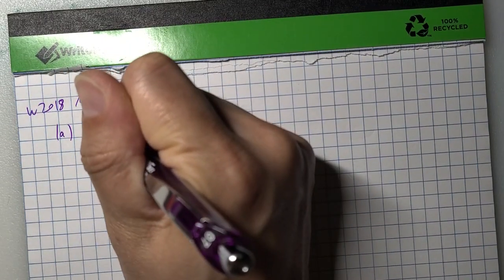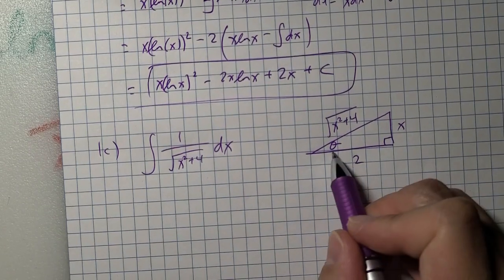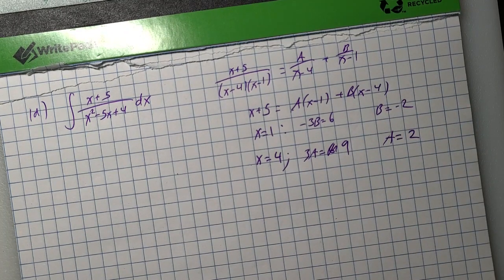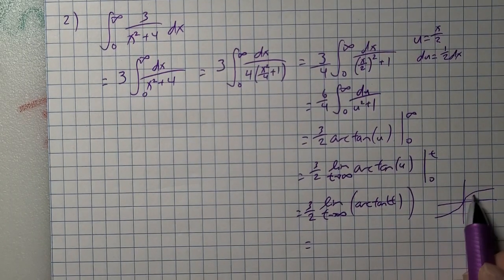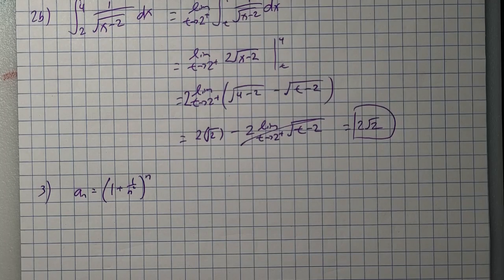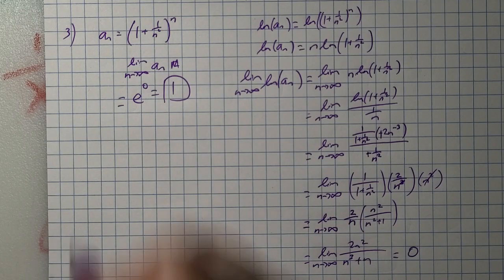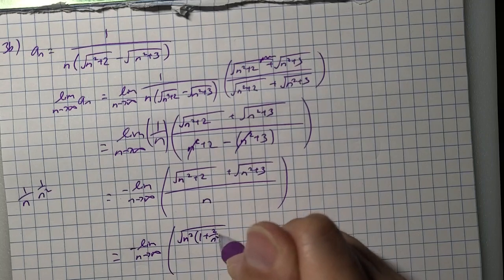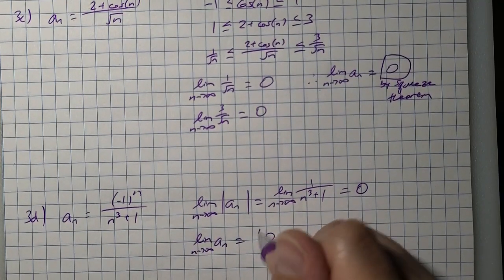[UCI Math 2B] Another typical leveled Midterm 2 (from 2018)